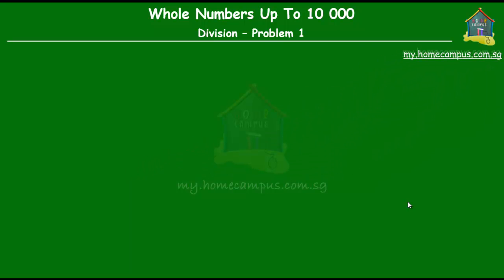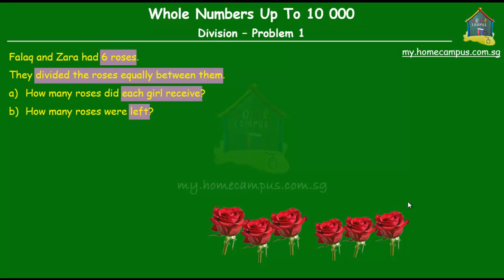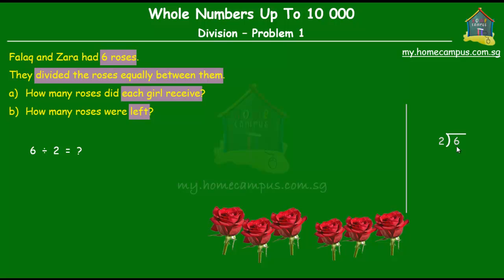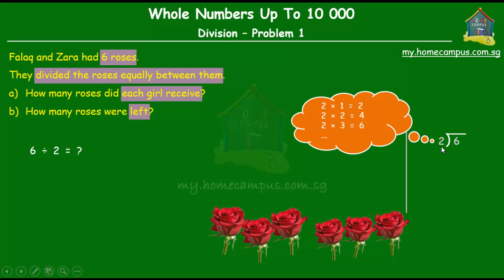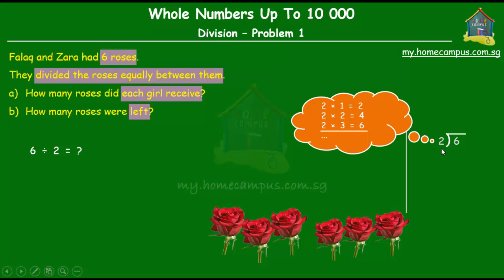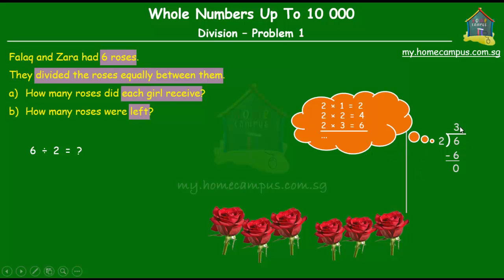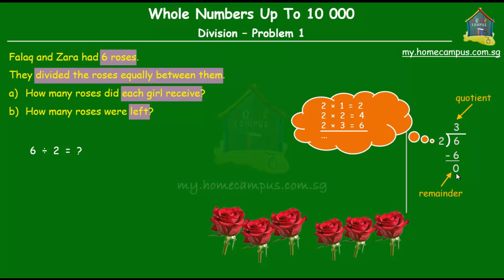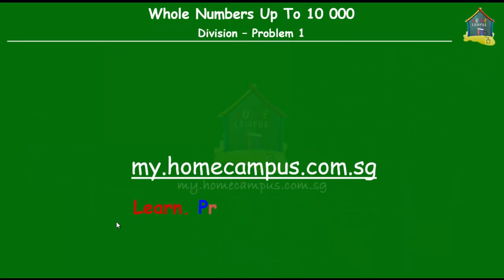Elementary Singapore Math, Grade 3: Whole Numbers, Division, Question 1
This video explains basic division, what it means to divide and the meaning of quotient and remainder.

Question in the video:
Falaq and Zara had 6 roses.
They divided the roses equally between them.
a) How many roses did each girl receive?
b) How many roses were left?